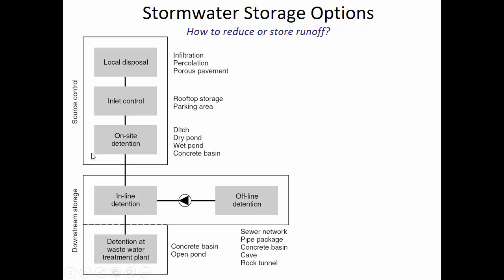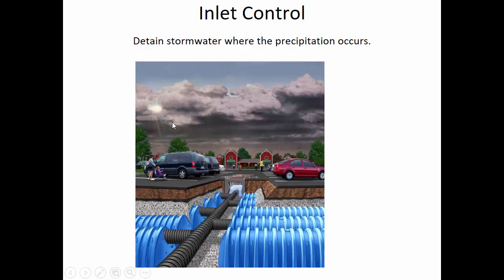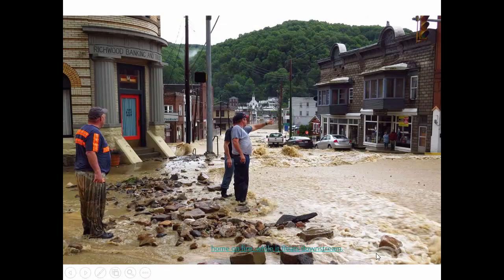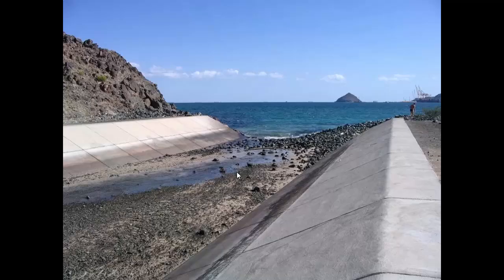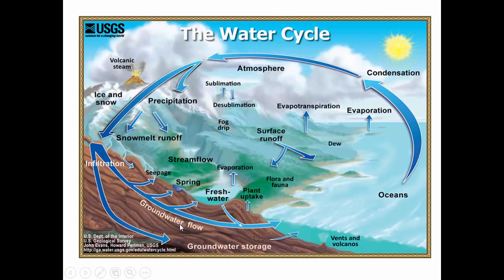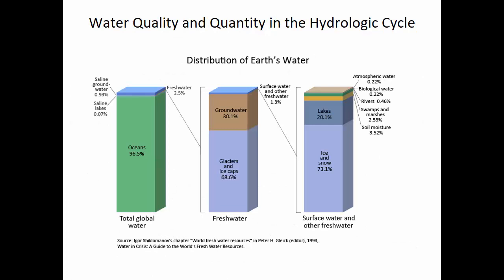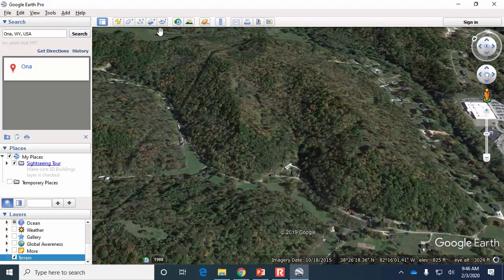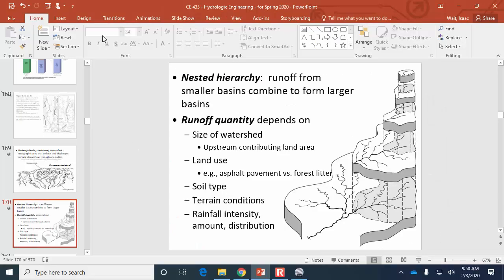CE 433 - Class 9 (3 Feb 2020) The Hydrologic Cycle